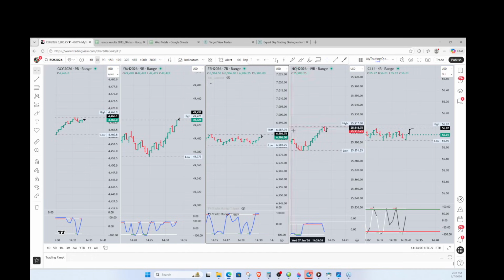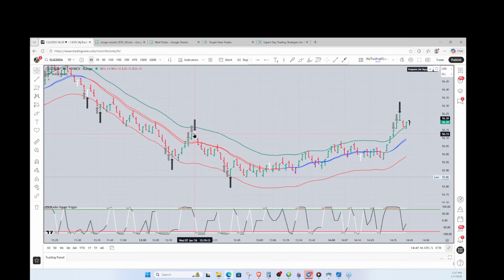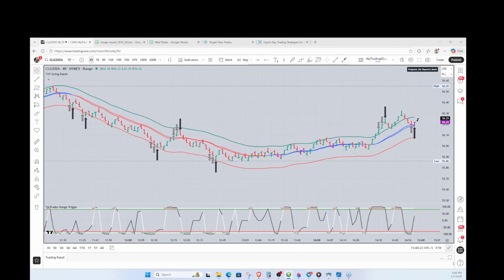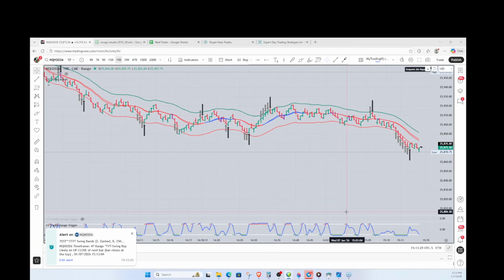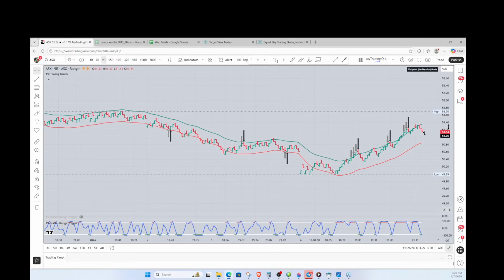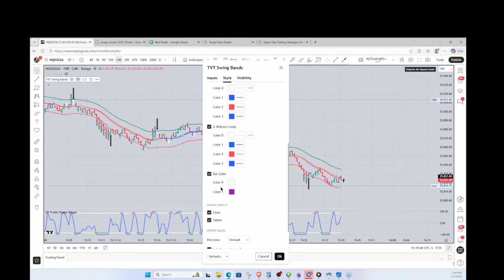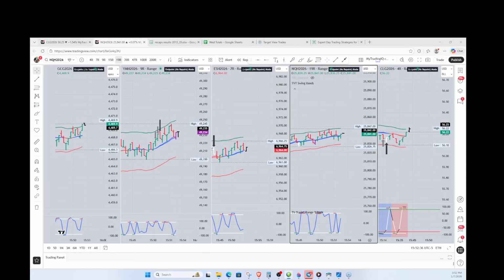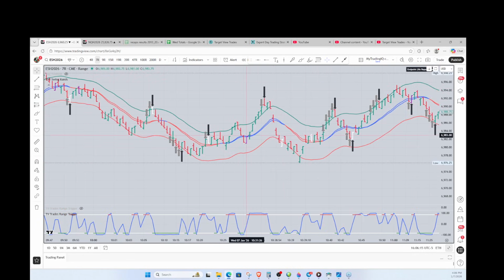If You’re Not Using Mid Bands Like This… You’re Missing Trades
Today’s session was a full Mid Bands deep dive.
The TV-Trades Mid Bands tool (subset of the TVT Swing Bands) delivered:

✅ 14 trades
✅ 1 stop
✅ 92% wins

In this training we show you how to set up and use:

Mid-Band Bars

Intra Mid-Band Bars

Full setup without upgrades

Full setup with upgrades